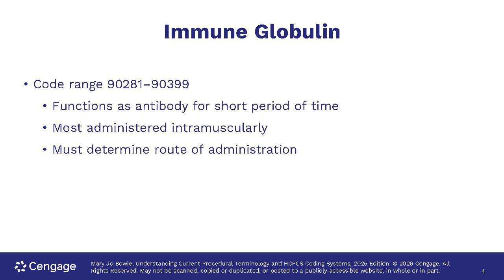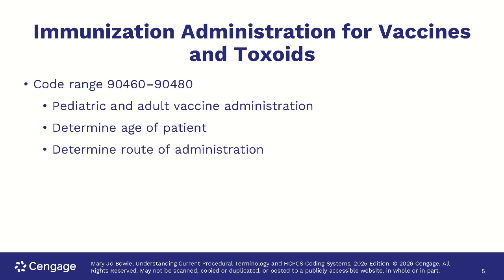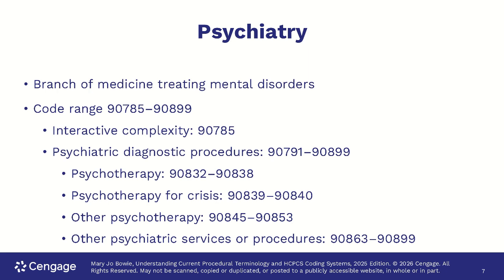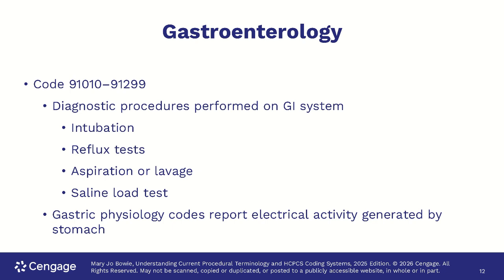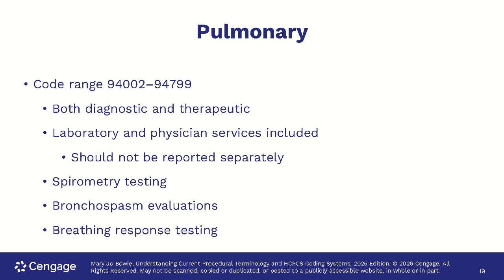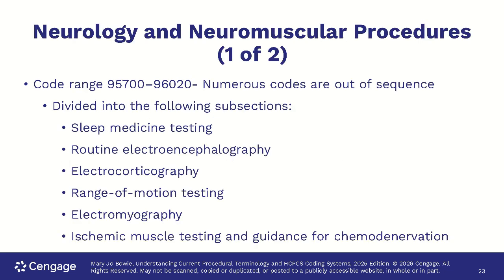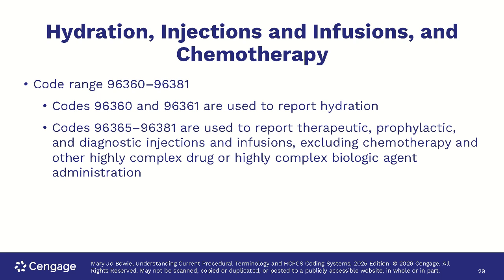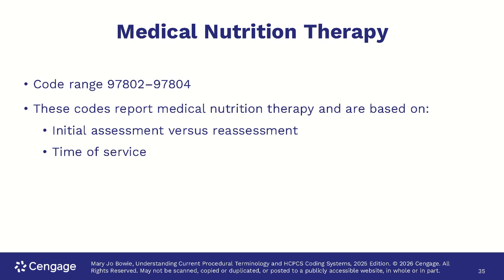Week 7-Introduction to CPT/HCPCS Coding (Chapter 22)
In this presentation, Dr. Lisa L. Campbell presents Chapter 22 from Understanding Current Procedural Terminology and HCPCS Coding Systems, 2025 Edition by Mary Jo Bowie. This session provides an in-depth look at CPT coding for medicine-related procedures, covering immunizations, dialysis, cardiovascular, neurology, and behavioral health services.

🔍 What You’ll Learn:
✅ Key terms and procedures found in the Medicine section of the CPT manual
✅ The methods of administration for vaccines, toxoids, and immune globulin
✅ CPT coding for psychiatry, dialysis, cardiology, pulmonology, and neurology services
✅ Proper documentation and coding for chemotherapy, dermatological, and rehabilitation procedures
✅ Differentiating between invasive and noninvasive vascular diagnostic studies
✅ Guidelines for CPT code selection, including physical medicine, infusion therapy, and behavioral health interventions
✅ Use of modifiers, coding notations, and medical necessity considerations